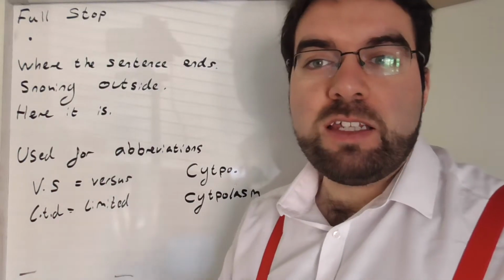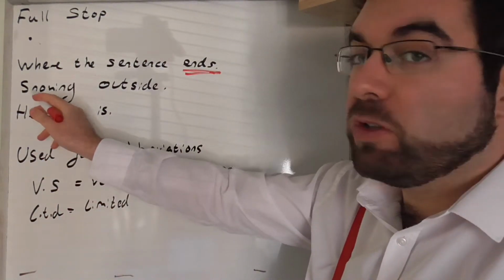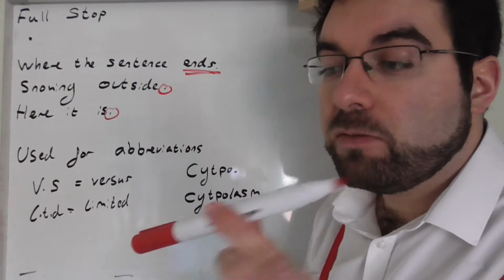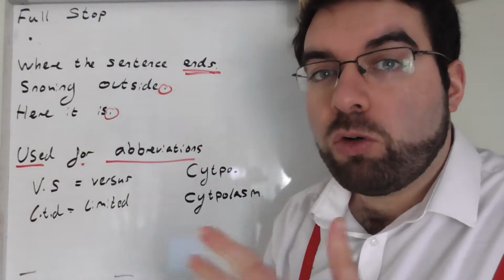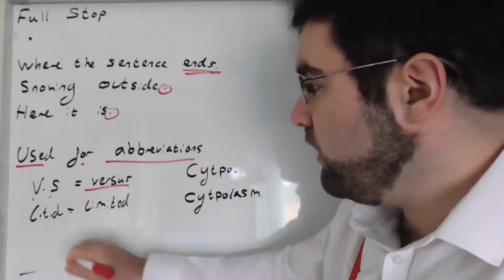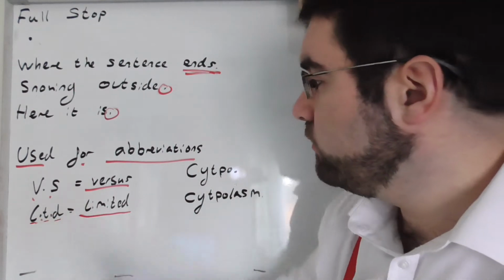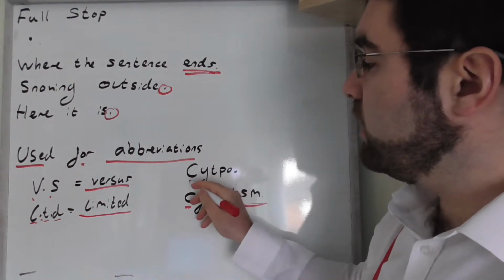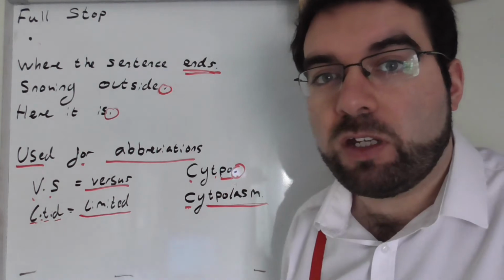How to use the FULL STOP in English Punctuation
Show where a sentence ends.
It is snowing outside.
Without her, we cannot go.

Can also be used to abbreviate words.
Cytoplasm.
Cytpo.

L.T.D
Limited liability.

V.S
Versus